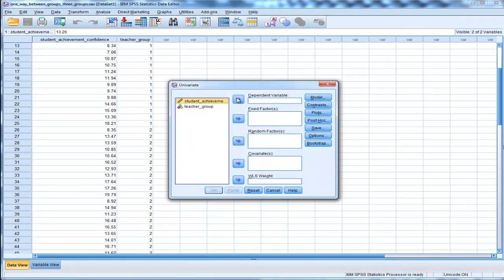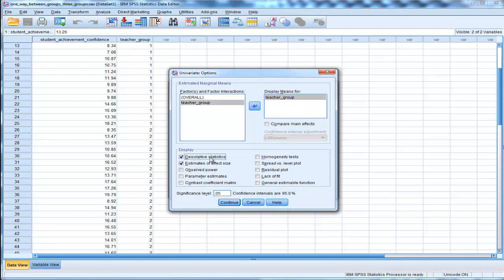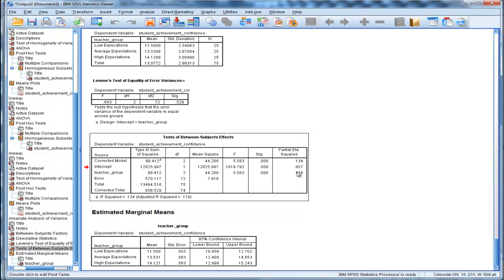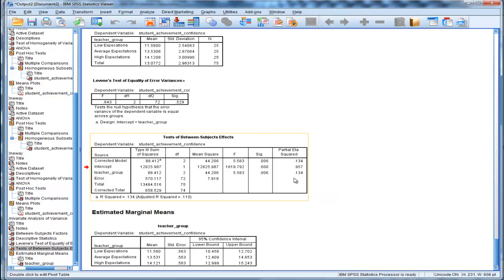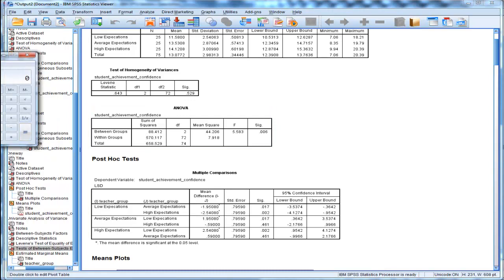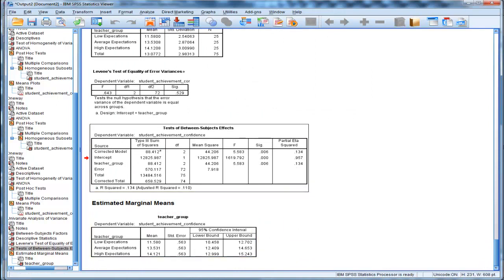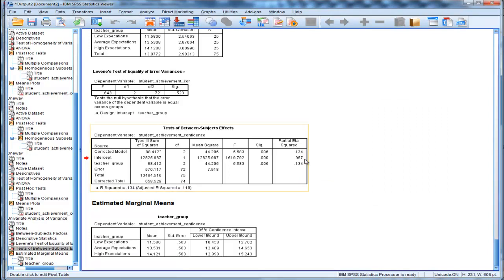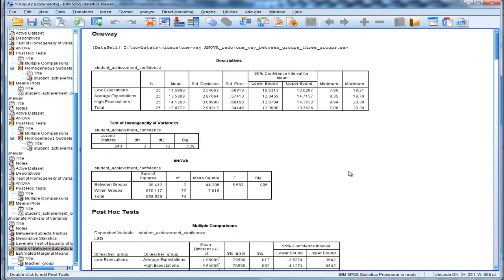One-Way Between Groups ANOVA - SPSS (Part 5)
(Part 5) Doing a one-way between groups ANOVA is easy, but you need to keep in mind whether you are analysing three means, or four or more means, as you should change the type of multiple-comparison ("post-hoc test") you do.